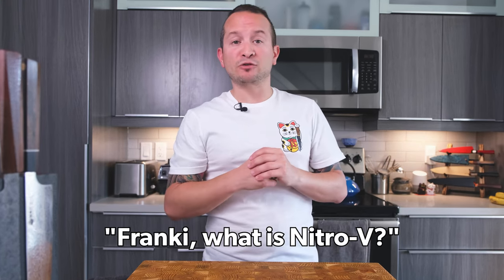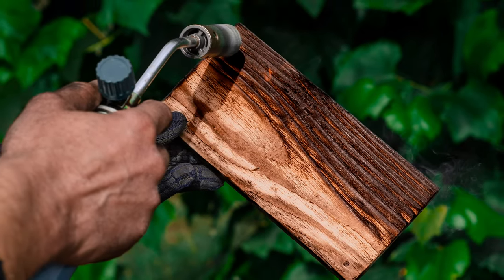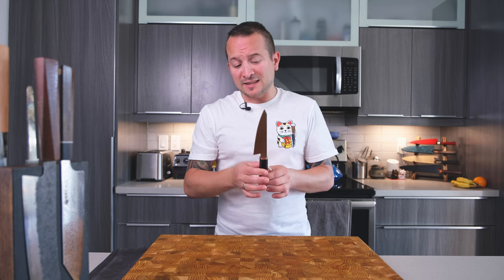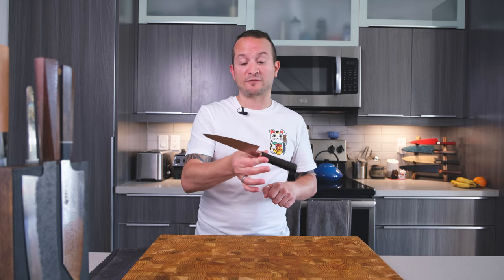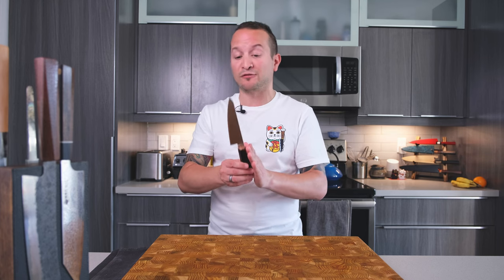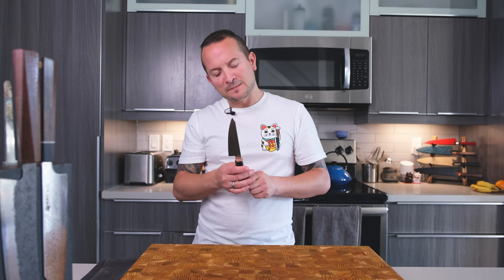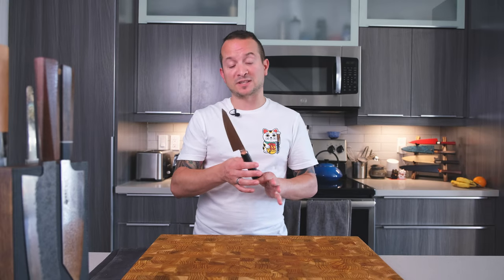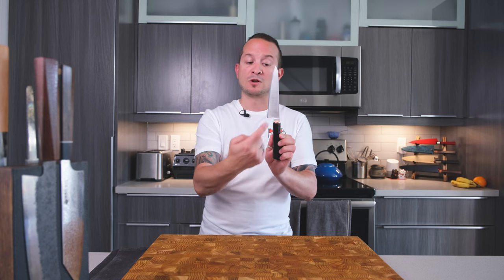Honesuki petty cross? Vachon 6" Nitro-V Utility Knife Review | Kitchen Tools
I have waited a long time to get a Noah Vachon knife. Not sure why I waited this long? Maybe because I was scared of what the price of a custom might be? So I picked up this newsletter exclusive instead and couldn't be happier with the fit, finish, construction, feel and sharpness.

Watch the video and let me know what you think. As they say in French, "j'ai eu la piqueur", I've been stung/got the bug and now I feel the need to try a custom. With a saya of course since they are so nice.

*KNIFE SPECS*
Knife house:  Vachon Knives
Location: Quebec, Canada
Knifesmith: Noah Vachon
Knife line: Newsletter release
Knife steel: Nitro-V
Construction: Monosteel
Finish: Belt grinder
Cladding: NA

Knife type: Utility
Blade length: 6" or ~150mm
Knife weight: 95.4g
Height at heel: 36mm
Spine thickness at heel: 3mm

Handle material: Shou Sugi Ban curly maple and hammered copper
*** This particular scorching of the handle is not done using traditional shou sugi ban torch ways. Noah has his own approach.

*SAVE 15% * on any Search & Rescue Aprons
If you like the apron I wear during my videos, it is from the Canadian company Search & Rescue Aprons.
You can get *15% * OFF  any apron by using my link below or code *THEFRANCOALO* at checkout.

*Save 10%* on ANYTHING at Tokushu Knife by using code  *Franco10*

🎵 Track Info for knife demo
Downtown Glow by Ghostrifter Official & Devyzed

⏰ TIMESTAMPS:
0:00 - Introduction
1:27 - Unboxing
2:58 - Impressions & knife review
9:52 - Knife demo